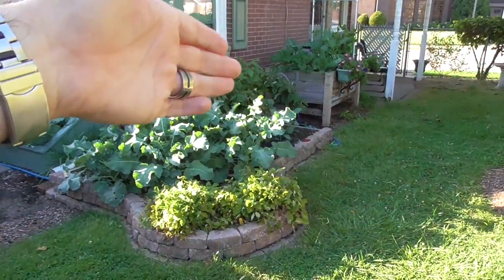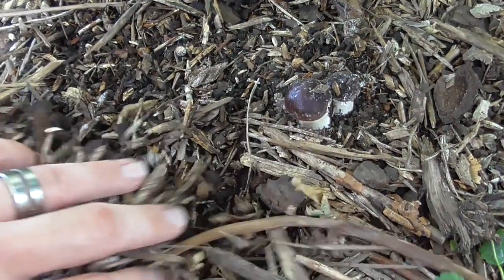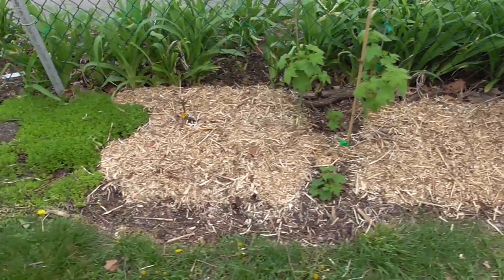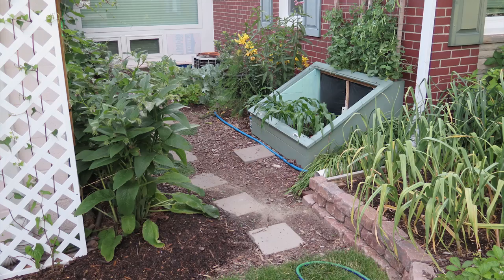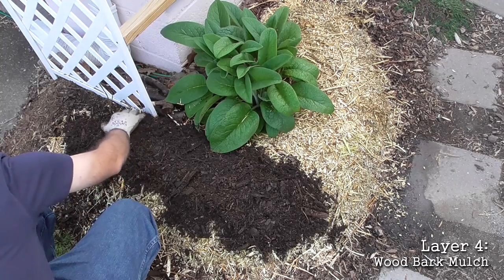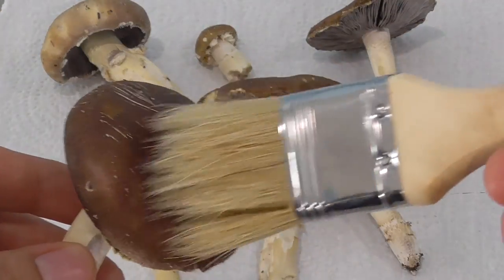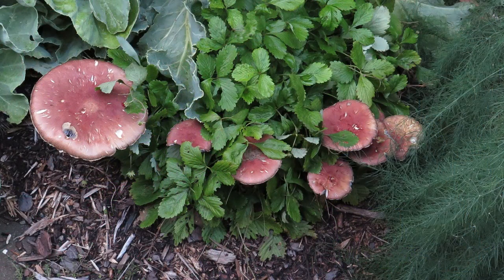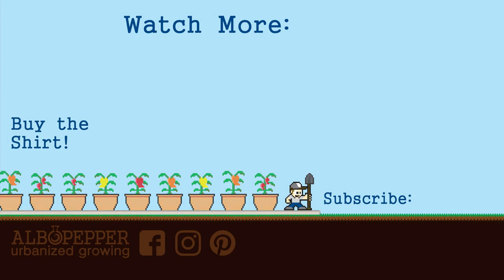How To Grow 🍄 Mushrooms Outdoors at Home in the Garden! Wine Cap Mushroom Identification Cultivation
It's so easy to grow edible mushrooms outdoors! Wine cap (Garden Giant / King Stropharia) mushrooms, are great for beginners to grow. This single variety appeals to guerrilla gardeners, permaculturalists, organic gardeners, homesteaders and urban gardeners alike.

CORRECTION (4:15): When I said March 12th, I meant June 2th.

MUSHROOM IDENTIFICATION:
Stropharia rugosoannulata are very easy to identify, and are less likely to be confused with other indigenous fungi. The trademark traits include a red-wine colored cap, grey-violet gills and a creamy-white colored stalk that displays an annulus or ring. If spotted soon after emergence, the cap may still be tightly closed, hiding the gills and perched at the height of the annulus. Over time the cap opens up exposing the gills which then darken with spores.

WINE CAP CULTIVATION:
Cultivation can be scaled to any property size. Site preparation is quite easy. Wine cap spawn can be purchased in pegs or sawdust. Unlike shiitake which do well with log cultivation, wine caps are best suited for in-ground or raised bed cultivation. Rather than logs, common stropharia substrates are wood chips, saw dust or straw which can be placed on or into the ground. Old wood chips are acceptable or new ones will work too. Allowing hardwood chips to age for a few weeks can improve colonization. Shade to partial shade seems to work well. Areas that tend to stay moist are ideal. Fall or Spring are the preferred seasons for inoculation.

MUSHROOM HARVEST:
If prepared in the Spring your first harvest may occur as soon as 8 weeks later. Weather fluctuations in moisture and temperature seem to signal mushroom emergence. But keep in mind that the process is quite random. So you need to visit your garden on a frequent basis. Placing your spawn in zones of frequent activity ensures that you won't miss any of your precious harvest. To pick them, simply cut them at the base with a sharp knife.

HOW TO COOK WINE CAPS:
Wine cap mushrooms are fairly versatile in cooking recipes. Many people suggest preparing them in the same fashion as portobello mushrooms. They work very well in sauté recipes. They have a slight nutty, earthy flavor. We've added them to homemade soups. And we've even stuffed the caps and baked them.

MUSHROOM PRESERVATION:
The mushrooms store well in a paper bag in the fridge for several days. Just be sure not to wash them. They also dry very well with a food dehydrator. This methods allows for long-term storage. Then they can be rehydrated and used in stocks and soups.

Do you have a small piece of land? Do you have access to free wood chips, perhaps from an arborist? Would you like some free organic mushrooms? Growing wine caps allows you to use existing resources to produce healthy food. At the same time you build rich soil and soil biota. A perfect example of stacking functions. The gardening technique in this video can work even in HOAs (home owners associations) where people often have major restrictions on their garden activities. Wine cap mushroom cultivation is the solution!